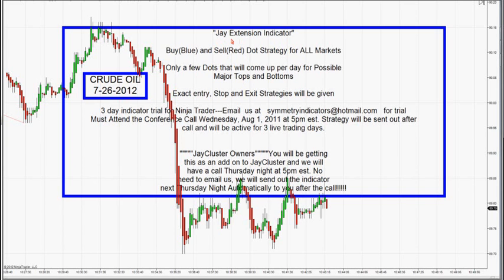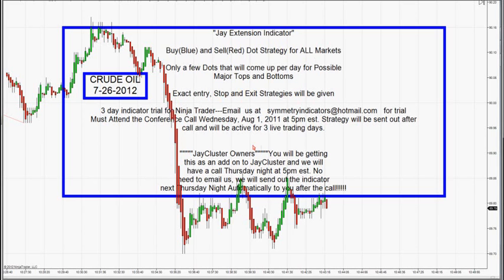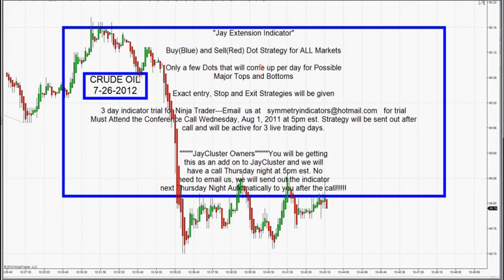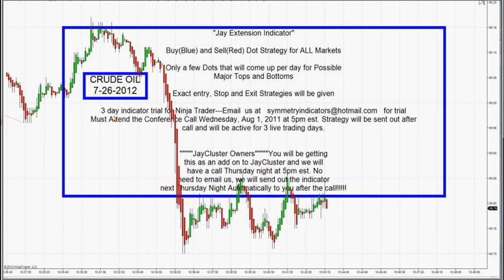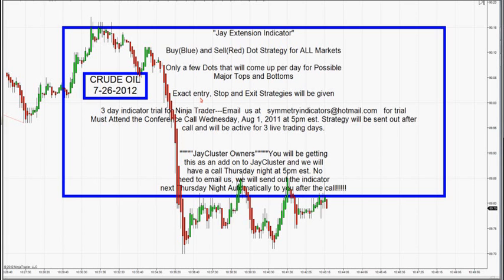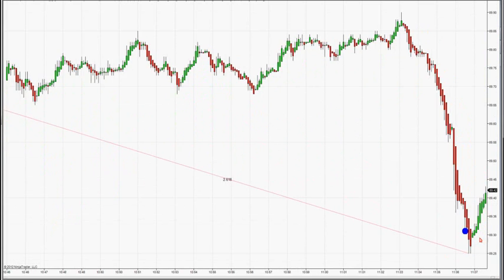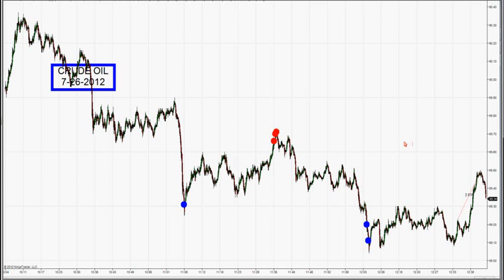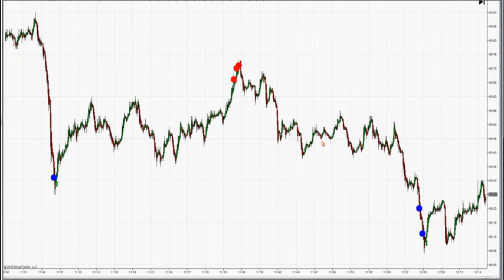Trading Futures, Forex, based in Fibonacci levels and extensions 7-26-12